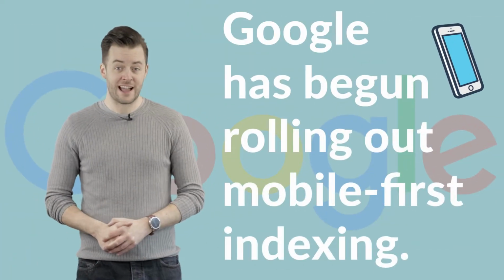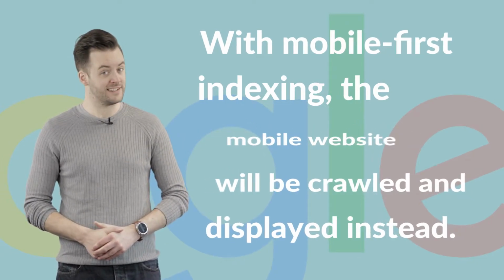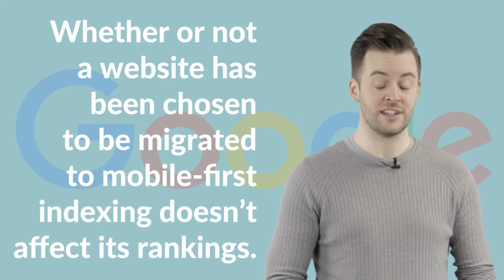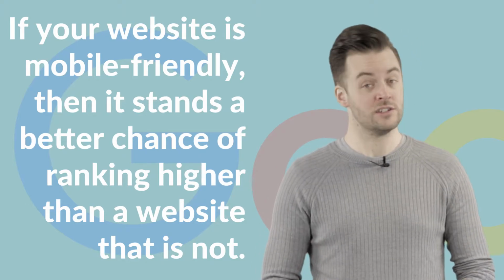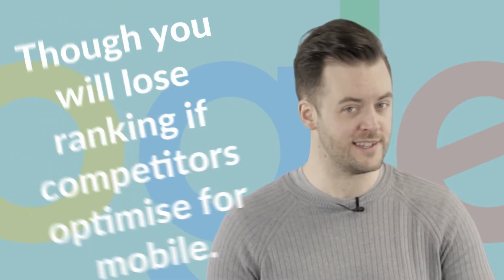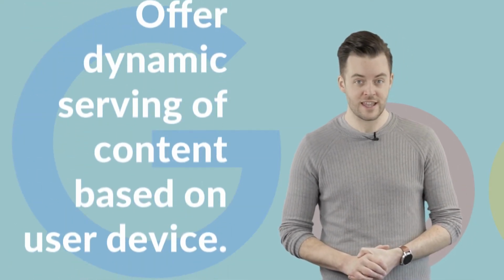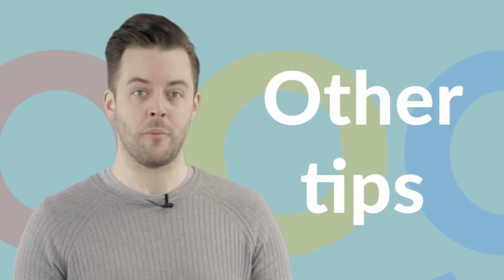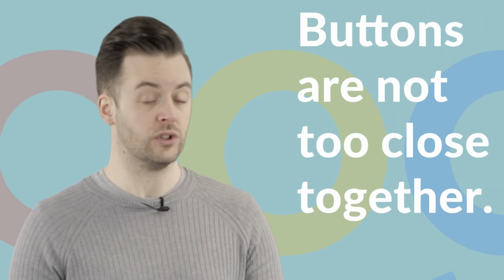What does Google mobile-first indexing mean for your website? | Need-to-know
Want us to conduct a mobile-friendliness audit on your website? Learn more and get in touch via this

Google has recently announced that it has begun rolling out mobile-first indexing to certain websites.

Traditionally, Google has always indexed the desktop version of a website and shown this in the search results.

However, if Google migrates a website to mobile-first indexing, then the mobile version of the website will be crawled and displayed in the search results instead.

You can check if your website has been chosen for mobile-first indexing via Search Console. If your website has been migrated, then you’ll see a notification from Google there.

If your website hasn’t been chosen for mobile-first indexing yet, don’t panic. Google is rolling it out gradually so it will take some time before it affects everyone.

So what does this mean for your rankings?

Whether or not a website has been chosen to be migrated to mobile-first indexing doesn’t affect its rankings. Simply being crawled by the mobile-first bot doesn’t increase a website’s position in Google's rankings.

However, as Google will index your mobile site and use the information it gets from there to determine the results it serves, the state of your mobile website will affect your rankings.

If your website is mobile-friendly, then it stands a better chance of ranking more highly than a website that has similar content but is not optimised for mobile.

And what if you don’t have a mobile-friendly site?

It’s a mobile-first, not mobile-only, index so if you only have a desktop version of your website, you won’t suddenly drop out of the search rankings altogether. However, it’s likely that you will see a negative change in rankings, especially if your competitors decide to start optimising their websites for mobile users.

So even if the majority of your traffic still comes from desktop, as is the case in some industries with a lot of technical content, now is the time to invest in a mobile-friendly version too.

With this in mind, webmasters are being encouraged to make their websites as mobile-friendly as possible.

One of the best ways to do this is by having a responsive website that adjusts to the user’s screen size.

Another possibility is to offer the dynamic serving of content, where your website serves different content to users based on their device.

If you decide to go with dynamic serving, or if you have separate URLs for the mobile and desktop versions of your website, then it is important that you ensure that your mobile website contains all the information that you want your users – and the search engines – to see, as it will only be your mobile content which is indexed.

Google advises that your mobile website should have the same content as your desktop website, and that structured data and meta data are present on both versions of your website.

Other tips for building a mobile-friendly website include: not using Flash, setting your viewport correctly, making sure the font size is large enough to read, and making sure your buttons are not too close together.

It is also important to ensure that your mobile website loads quickly.